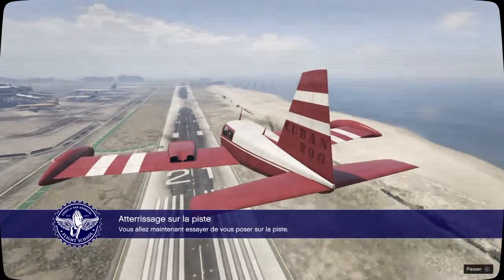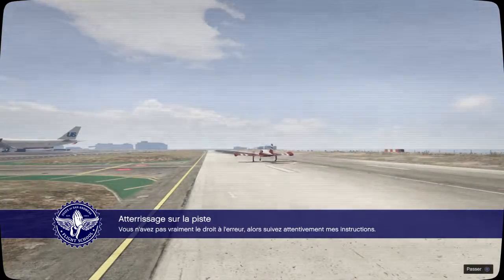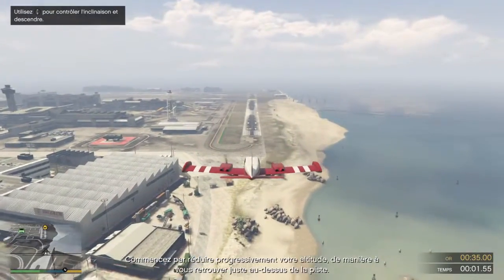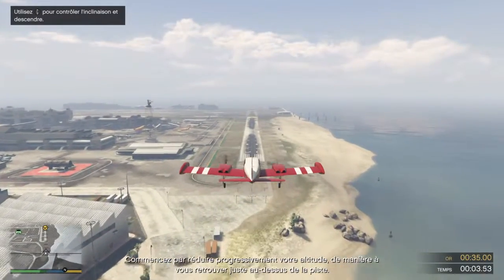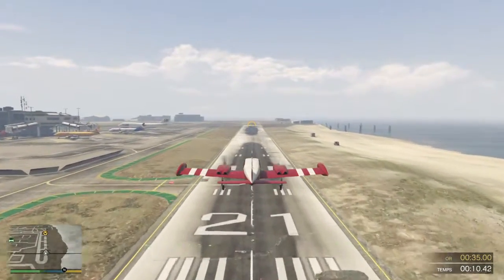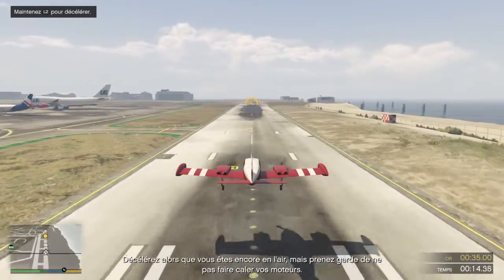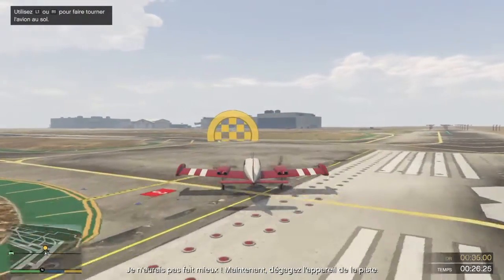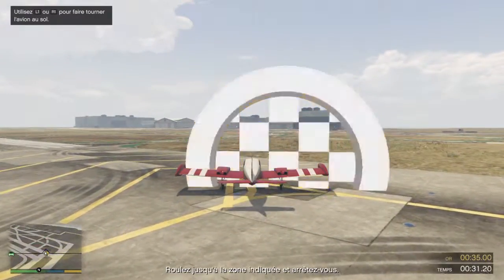Grand Theft Auto V - École de pilotage : Atterrissage sur la piste